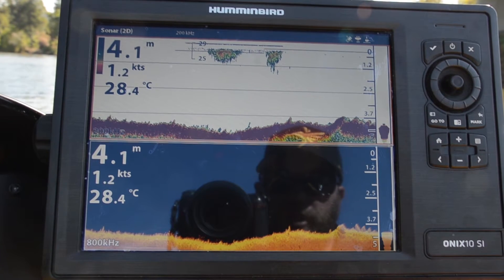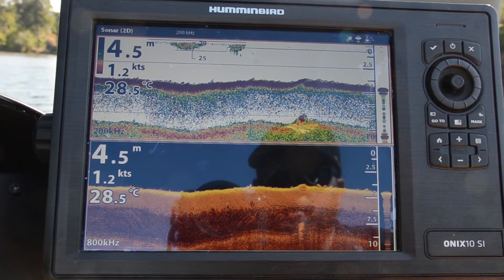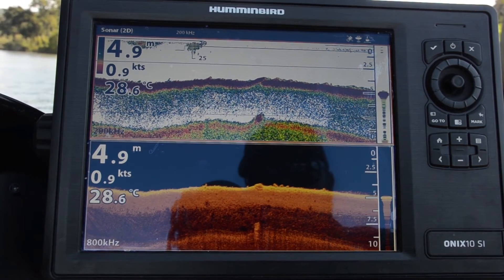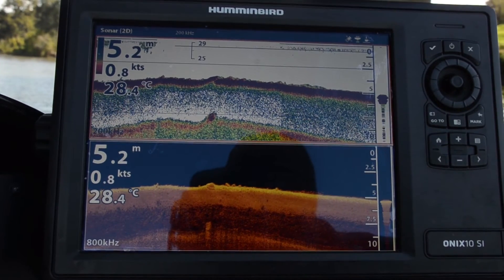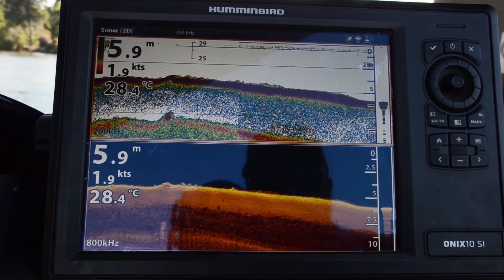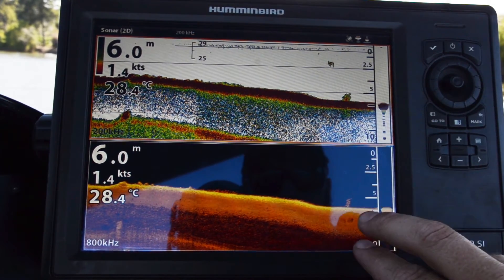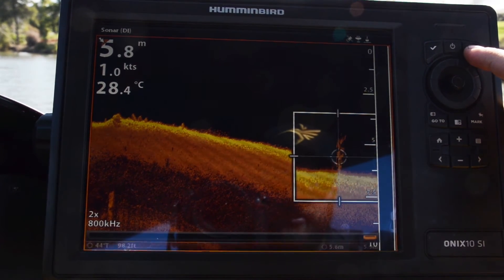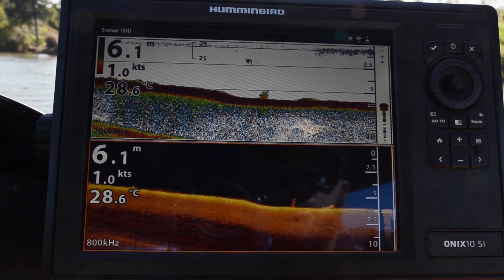BLA – Humminbird Tech Tips – What’s the difference between 2D and Down Imaging?